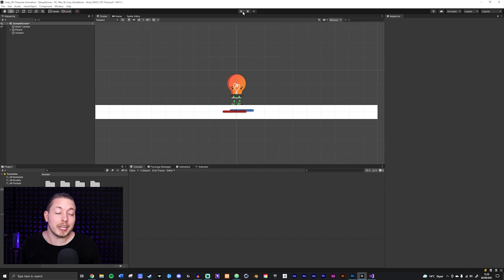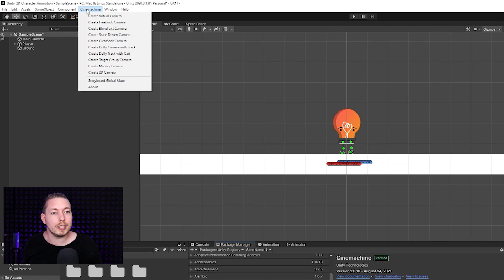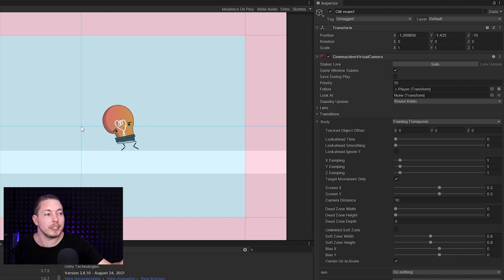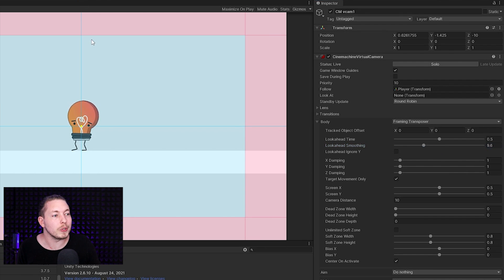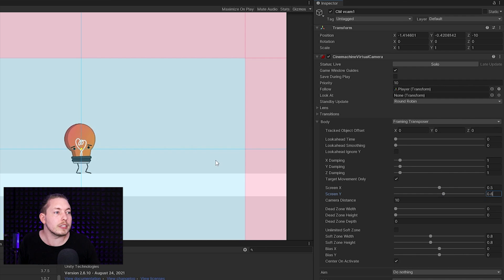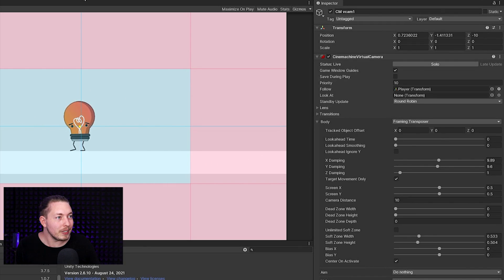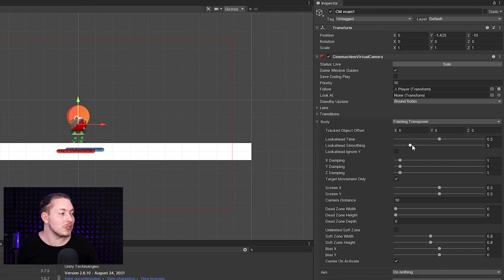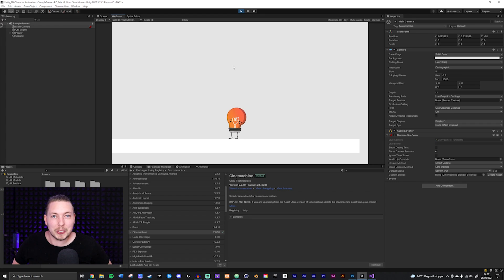2D CAMERA FOLLOW PLAYER IN UNITY 🎮 | Cinemachine 2D Camera Movement In Unity | Unity Tutorial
In this Unity tutorial we will learn about 2D camera movement in Unity, and how we can make it follow our player! 😊 We will be using a package called Cinemachine, which makes the process of creating 2D camera movement MUCH easier!